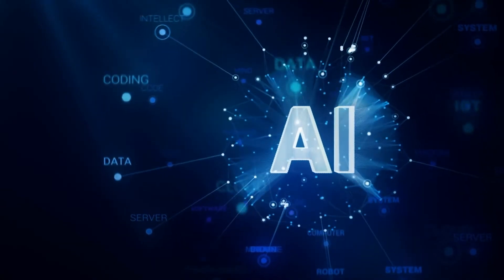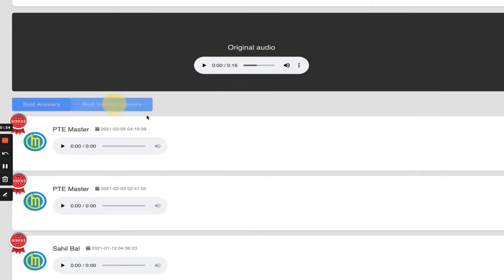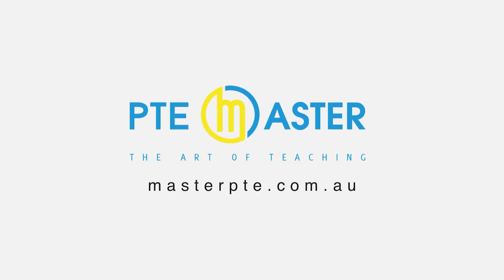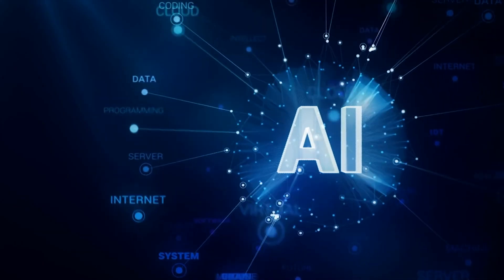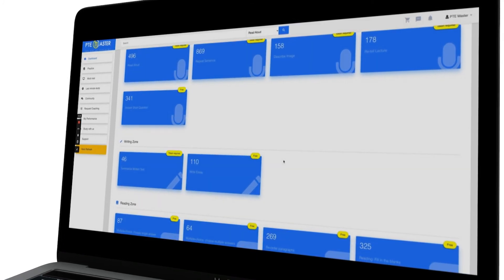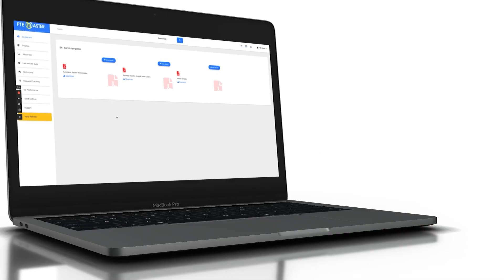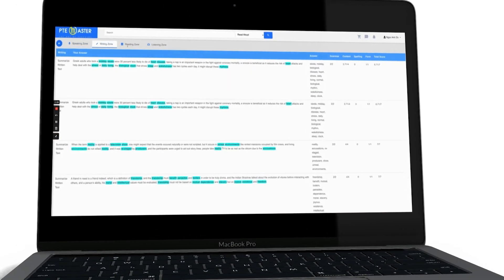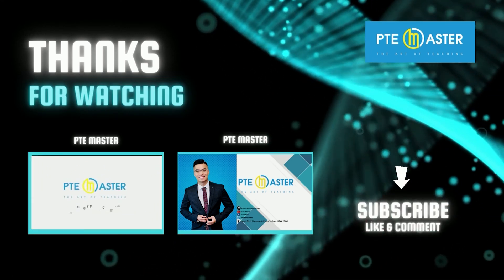Most repeated PTE Reading Writing fill in the blanks questions 15/09-22/09/22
We will live the most repeated questions reported by students this week for the period    15/09-22/09/22, you are likely to encounter these questions if you sit the exam during this time.

Your quickest pathway to permanent residency in Australia is within reach, watch this video to fast-track your PTE exam's preparation and make your dream become a reality.

If you want to learn how to crack the PTE Academic exam in just 1-HOUR ( with 90/90 templates),

Level 36, 1 Macquarie Place Sydney NSW 2000

Online PTE Mock Test Preparation Courses | Real PTE Academic Practice Tutorials | PTE AI Tools | PTE Study